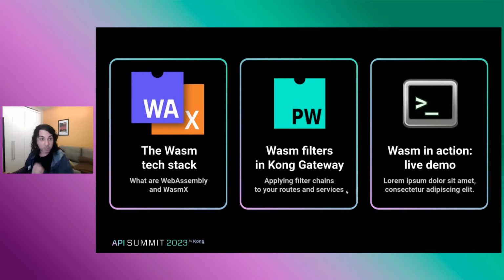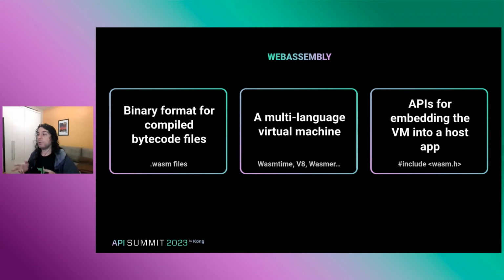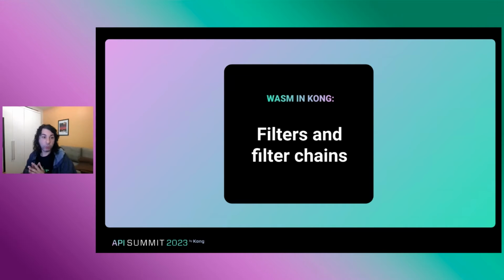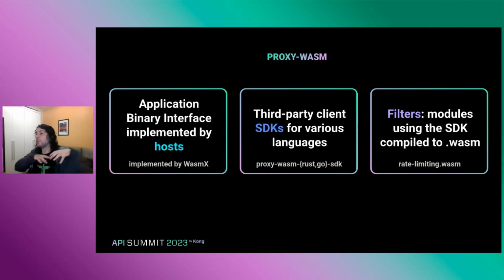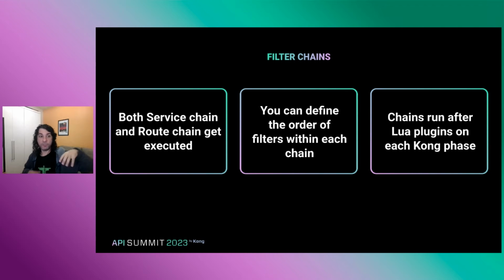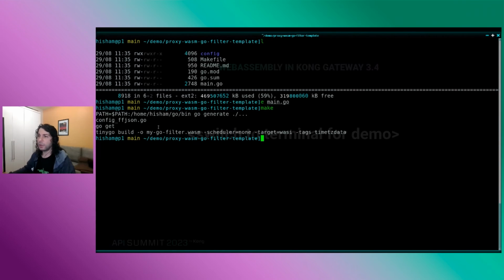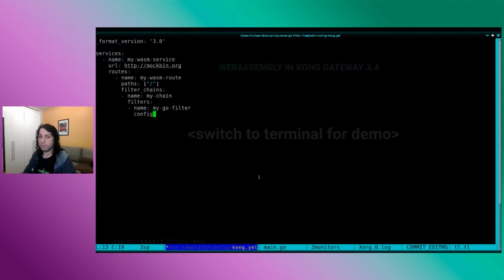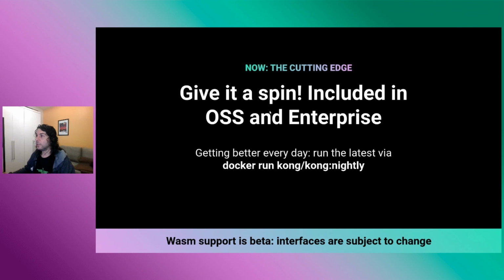WebAssembly in Kong Gateway 3.4 | API Summit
Unveiling Wasm in Kong Gateway

Hisham Muhammad, Product Manager at Kong shows off the integration of WebAssembly (Wasm) in Kong Gateway 3.4 . This session, essential for both open source and Kong Enterprise users, introducing Wasm in Kong Gateway.

🔍 Key Aspects of the Talk:

- Introduction to WebAssembly: Gain a quick understanding of Wasm, its fundamentals, and why it is a significant addition to the world of technology.

- Wasm and Kong Gateway Synergy: Learn about the integration of Wasm into Kong Gateway, enabling the extension of Kong functionality through Wasm filters.

- Industry-Standard Implementation: Explore how Wasm utilizes the proxy-wasm API, setting a standard in the industry for creating robust API solutions.

- Practical Demonstration: Experience a live demo illustrating the setup and configuration of Wasm filter chains, and their application in enhancing Kong routes and services.

👥 Speaker:

Hisham Muhammad, Product Manager, Kong

Understand how WebAssembly elevates the capabilities of Kong Gateway, offering a glimpse into the future of API management and customization.